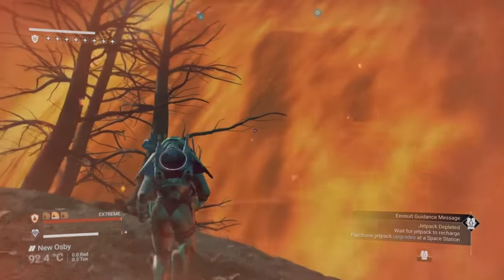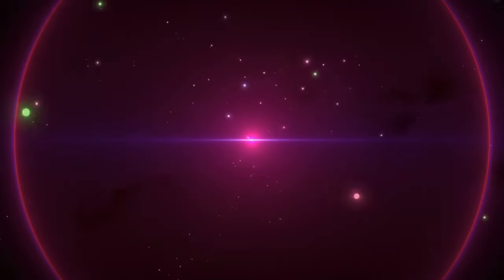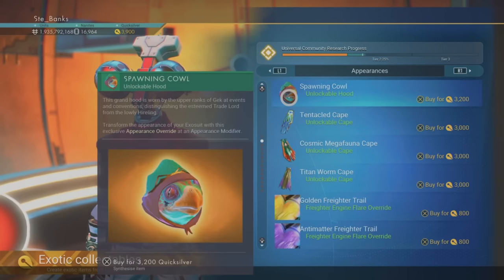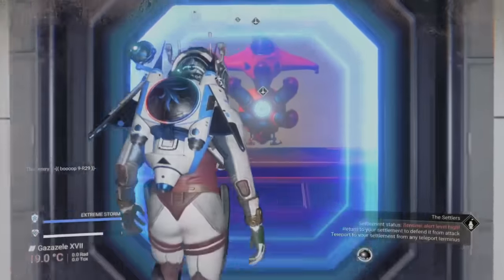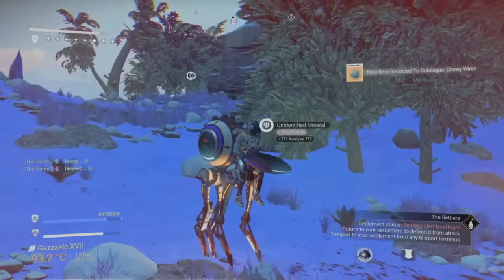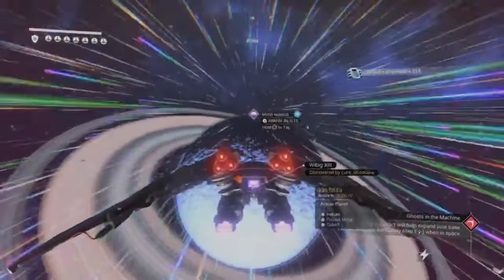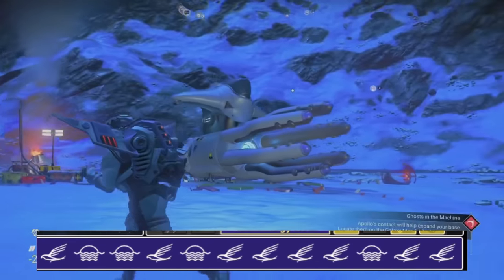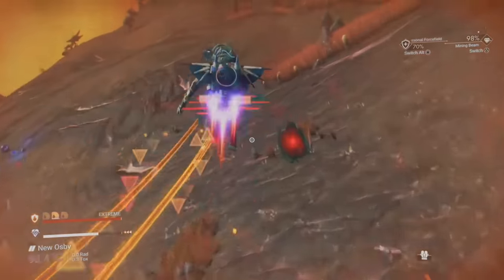These Are THE RAREST Things You Can Find Or See In No Mans Sky!!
UPDATED VIDEO!! Have you ever wondered what are the rarest resources in the game? Or perhaps what is the rarest planet type or the rarest fauna you can come across? Well in this video I will be going over the most rare items you can have in the game along with the most rare things you can actually see, and some of these are so rare you'll likely never see them without knowing exactly where to look.

As a bonus I will also be including some portal coordinates to some of the things on this list in the video at the end so make sure you stick around!